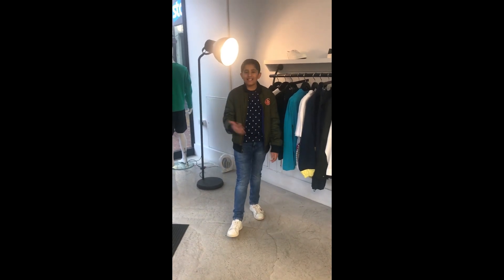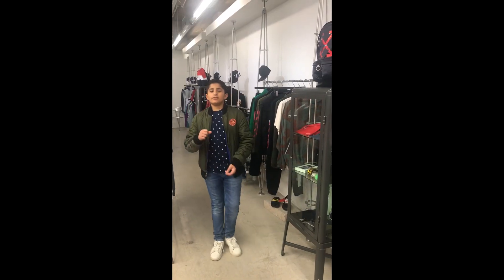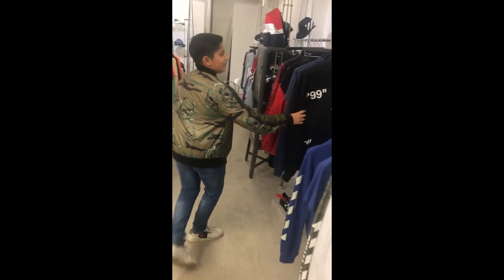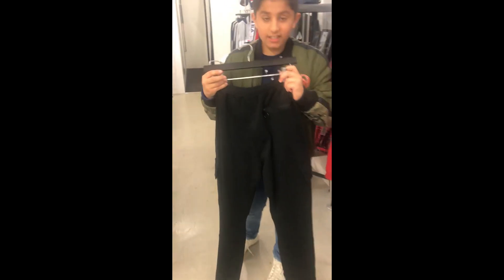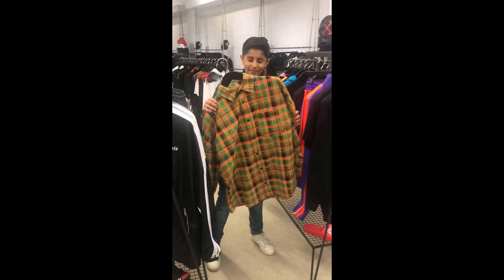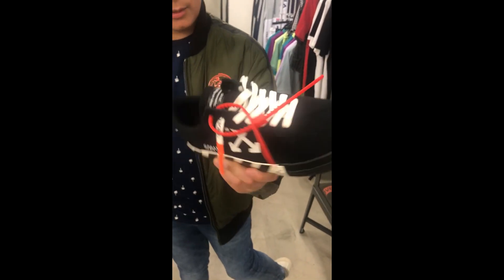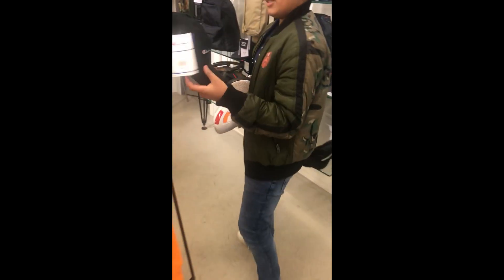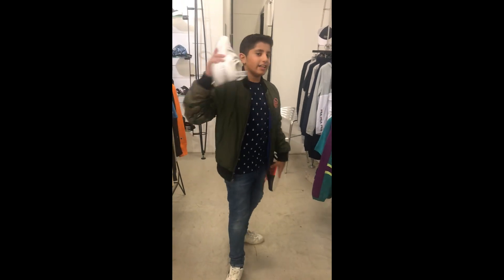Welcome to YSM fashion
welcome to YSM fashion sheffeild selling